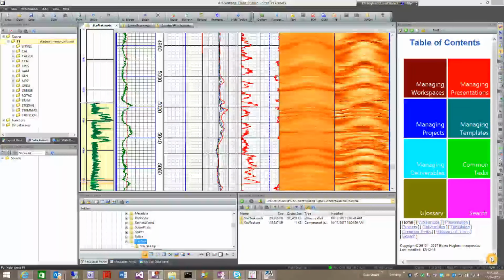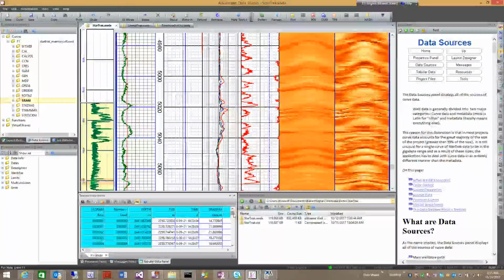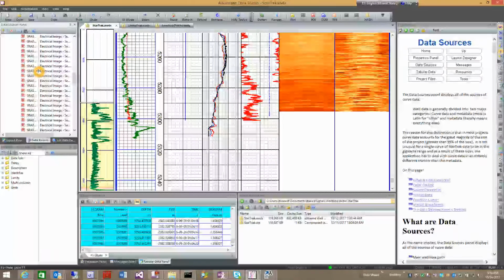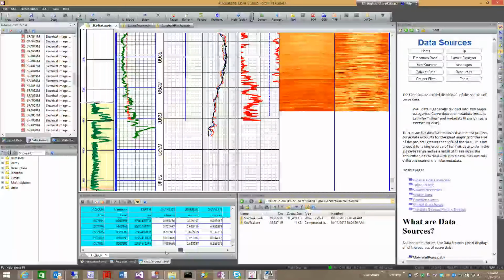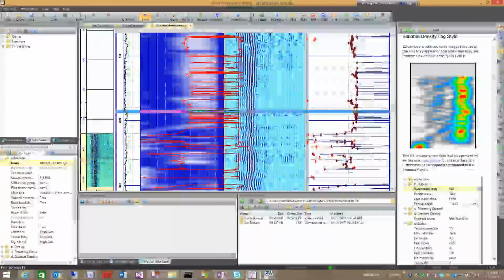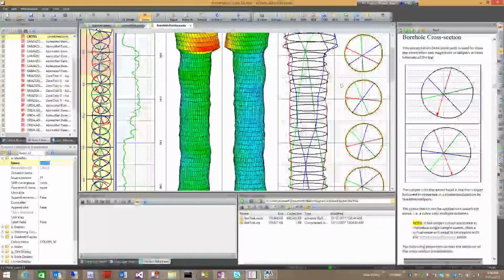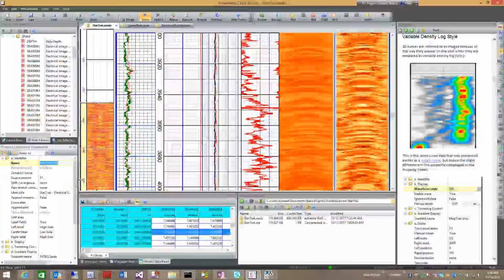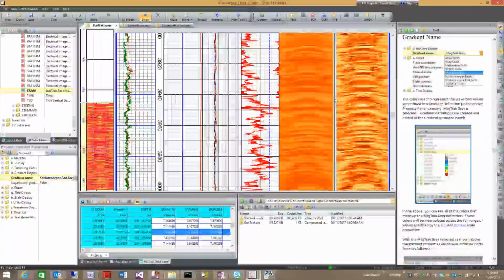Worst Case Scenarios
I am a retired software developer and I developed a simple strategy for productivity during my career: abstraction. The library I created was called Virtual Data Model (VDM) which placed all of the business logic for rendering data graphically, reading/writing data, selecting specific data in a reusable set of components.

Productivity of the developer is a good goal but it should not be the primary goal. The primary goal of software should be the user experience. In the oil business we worked on telemetry data that could have several thousand streams of floating point information and many of those could contain millions of data points.

A good user experience not only must include a clean user interface but needs to be fast regardless of how much data is involved. The VDM library is optimized to process large amounts of data quickly as this video demonstrates.

One scenario is a single stream of resistivity data with over a half million levels and 240 floating point columns of information being displayed in three different formats at once.

Another scenario is a stream of acoustic data with over 3,000 columns of integer data.